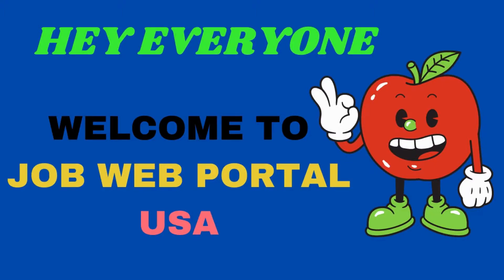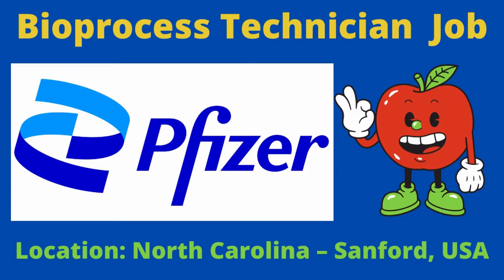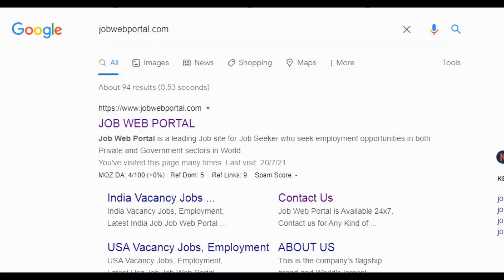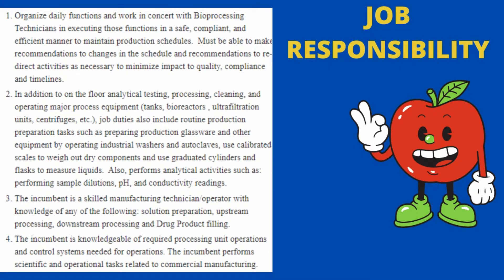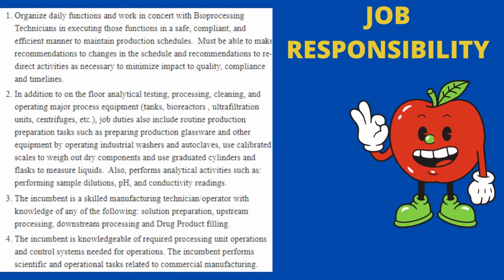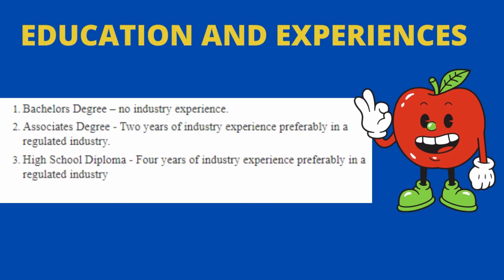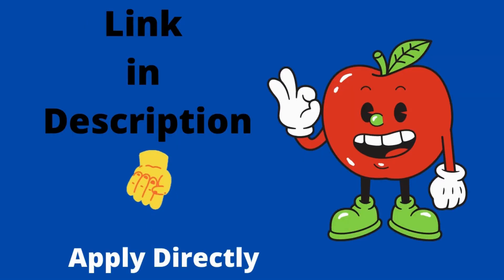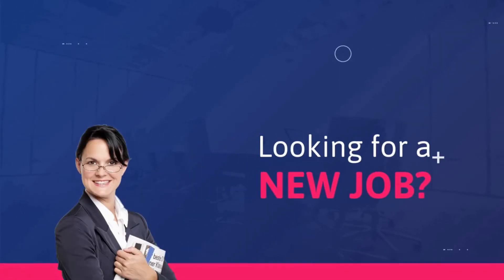Bioprocess Technician Job-Pfizer Now Hiring | Best Jobs Opportunities in USA | USAJobs |Pfe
Pfizer Recruitment 2021 | Pfizer vacancies | Pfizer job opportunities

Must Read this Book, if you our looking for Jobs